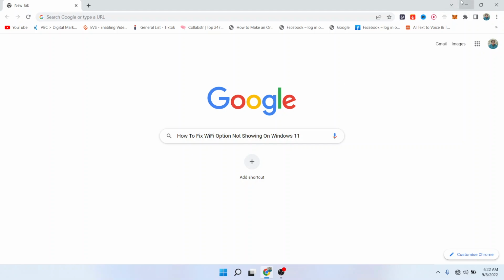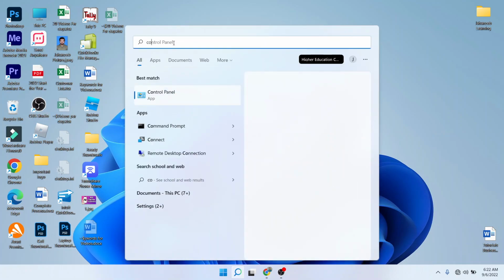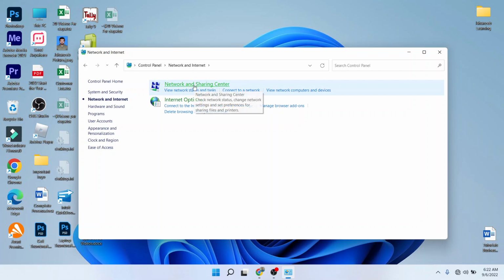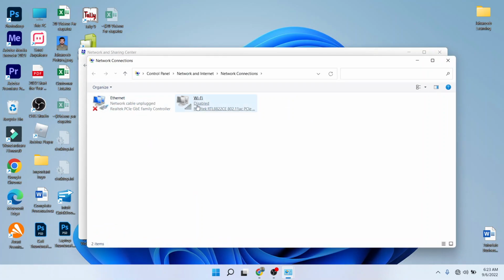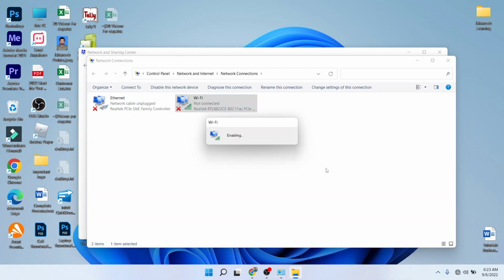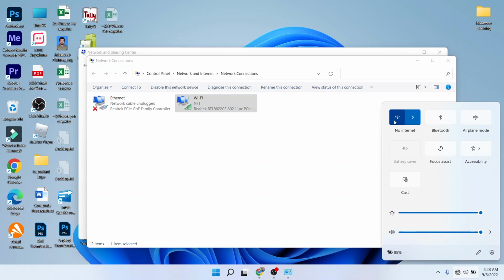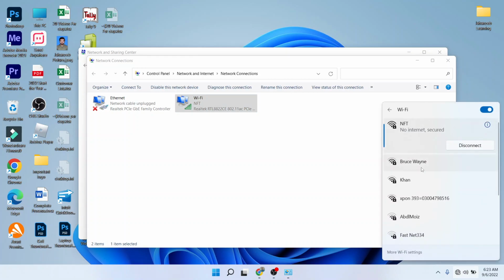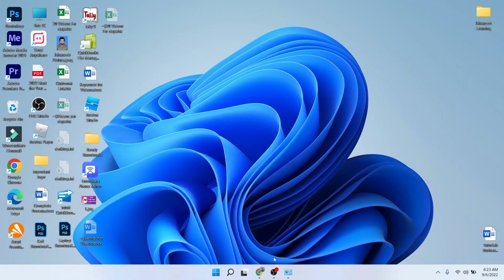How To Fix WiFi Option Not Showing On Windows 11